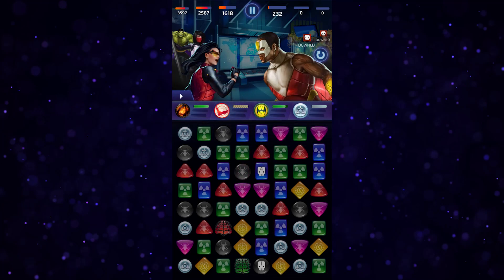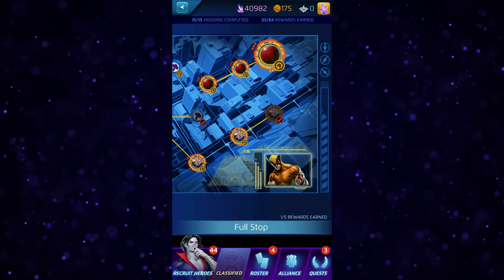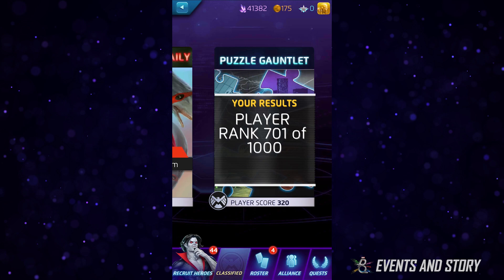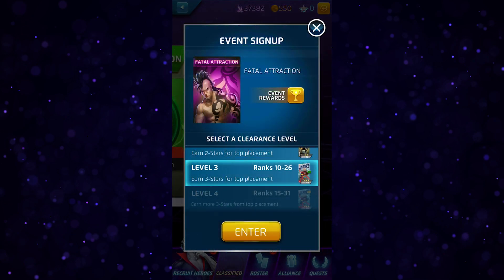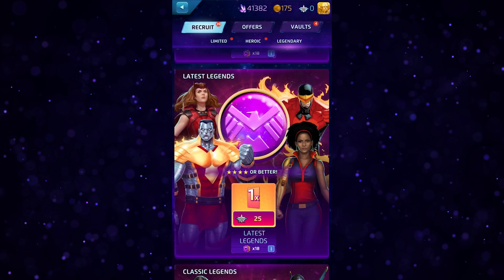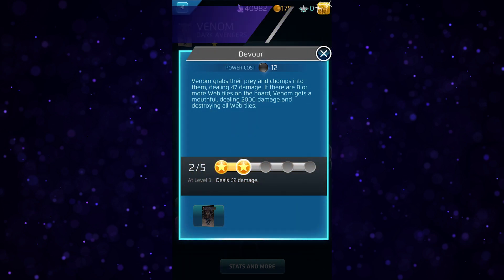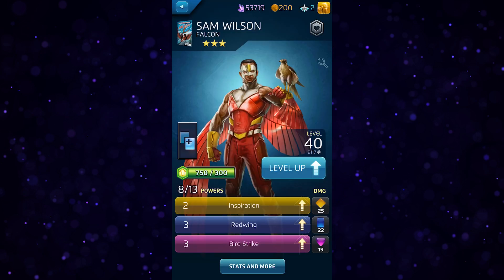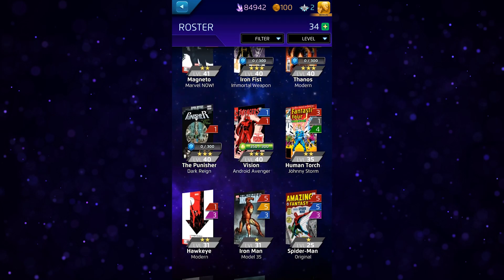MARVEL Puzzle Quest | Keys to Success (Part 3: “Building & Leveling Up Your Roster”)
In Part 3 of our “Keys to Success” series, we go over the best strategies for building and leveling up your roster.